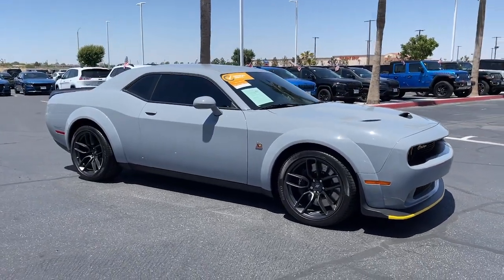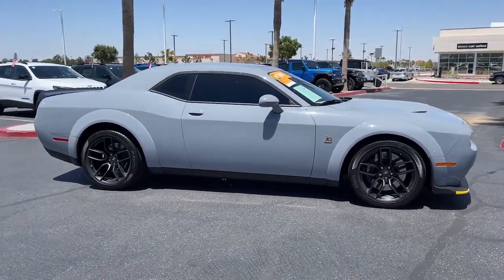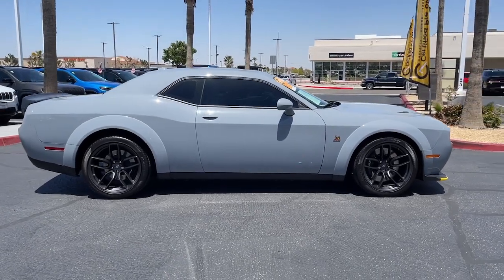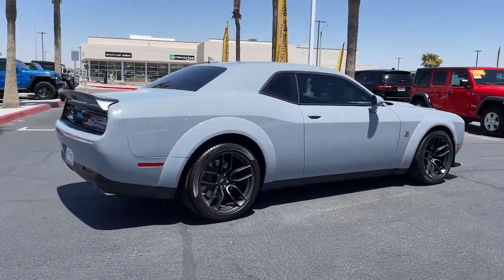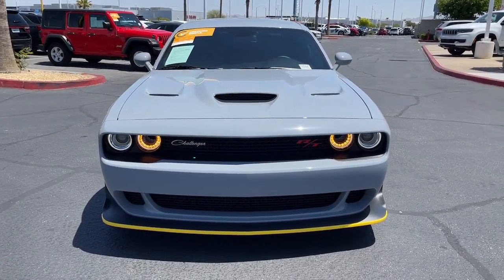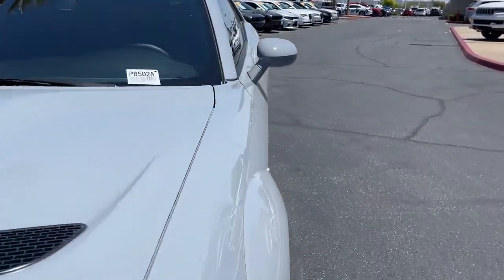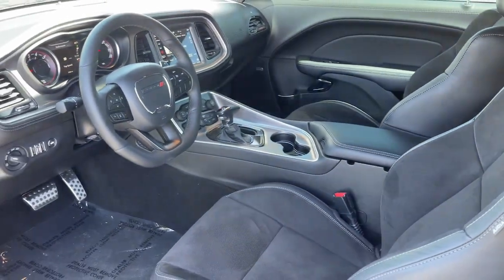2022 Dodge Challenger Victorville, High Desert, Hesperia, Apple Valley, Adelanto, CA P8502A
Smoke Show Used 2022 Dodge Challenger R/T Scat Pack Widebody available in Victorville, California at Victorville Motors. Servicing the High Desert, Hesperia, Apple Valley, Adelanto, CA Area.
2022 Dodge Challenger R/T Scat Pack Widebody - Stock#: P8502A

Victorville Motors
14617 Civic Dr

Recent Arrival! Certified. CARFAX One-Owner. Clean CARFAX. Challenger R/T Scat Pack Widebody, 2D Coupe, SRT HEMI 6.4L V8 MDS, 8-Speed Automatic, RWD, Smoke Show, Black Artificial Leather, Adaptive Damping Suspension, Air Conditioning, Blind Spot & Cross Path Detection, Body Color Exterior Mirrors, Brembo 6-Pot Fixed Front Caliper Brakes, Bumpers: body-color, Door Trim Panel w/Ambient Lighting, Driver Convenience Group, Driver vanity mirror, Dual front impact airbags, Exterior Mirrors w/Heating Element, Flat-Bottom Steering Wheel, Front Bucket Seats, Front fog lights, Heated front seats, Heated steering wheel, High-Intensity Discharge Headlamps, Illuminated entry, Low tire pressure warning, Outside temperature display, ParkView Rear Back-Up Camera, Passenger vanity mirror, Performance Shift Indicator, Plus Package, Power driver seat, Power Multi-Function Foldaway Mirrors, Power steering, Power windows, Premium-Stitched Dash Panel, Quick Order Package 24N R/T Scat Pack Widebody, Radio: Uconnect 4C w/8.4 Display, Remote keyless entry, Rhombi 2-Pc Wheel Center Cap, Speed control, Spoiler, Telescoping steering wheel, Tilt steering wheel, Trip computer, Ventilated Front Seats, Wheels: 20 x 11.0 Devil's Rim Granite, Widebody Competition Suspension, Widebody Fender Flares. Dodge Details:brbr  * Powertrain Limited Warranty: 84 Month/100,000 Mile (whichever comes first) from original in-service date (for FCA US LLC Certified Pre-Owned program)br  * Vehicle Historybr  * Roadside Assistancebr  * Includes First Day Rental, Car Rental Allowance, and Trip Interruption Benefits. SiriusXM 3 month trial subscription. (for FCA US LLC Certified Pre-Owned program), Vehicles Up to 120,000 Miles and 5 Model Years Between 75,001 and 120,000 Miles. 3 Month/3,000 Mile Maximum Care Limited Warranty, Whichever Comes First, Measured From Certified Pre-Owned Purchase Date. Thorough Reconditioning Process Using Authentic Mopar Parts. Car Rental Allowance, 3-Month Trial Subscription for SiriusXM GuardianTM and Satellite Radio (Excluding Hellcat Vehicles) (for Certified Pre-Owned Go program)br  * Transferable Warranty (for FCA US LLC Certified Pre-Owned program)br  * 125 Point Inspectionbr  * Limited Warranty: 3 Month/3,000 Mile (whichever comes first) after new car warranty expires or from certified purchase date (for FCA US LLC Certified Pre-Owned program)br  * Warranty Deductible: $100brbrbrVictorville Motors prides itself on being in the business of serving people. Our commitment to the community is what has made Victorville Motors successful. We know that the value of developing people-friendly processes that support personal, as well as team growth develops a strong business. We've been honored to be a part of the High Desert since 1970 and we are passionate about continuing to do our part to make the Victor Valley a better place to live and work.